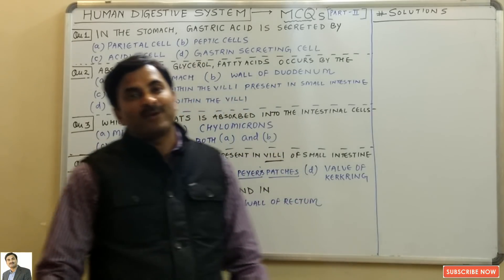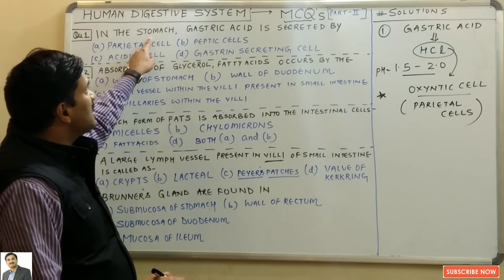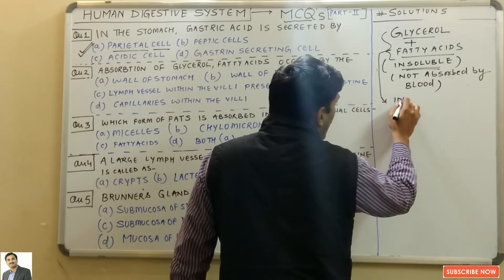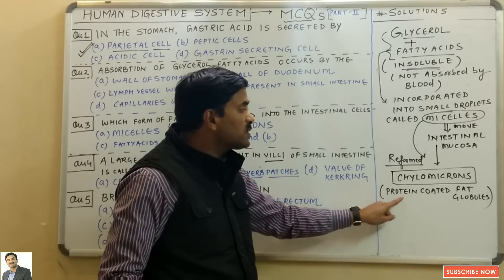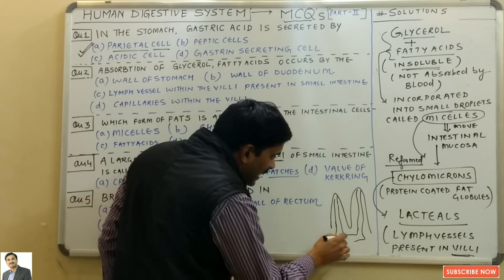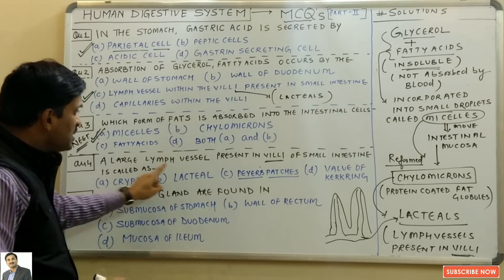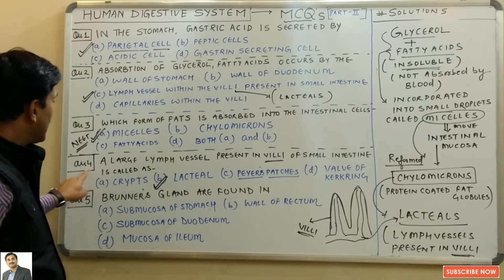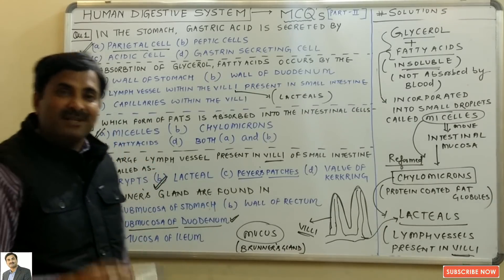MCQ's on Digestive System (Part-2) | English Medium